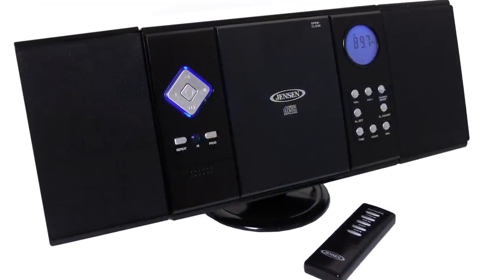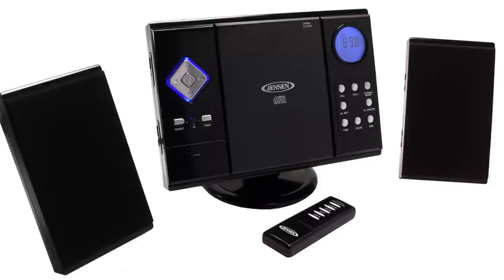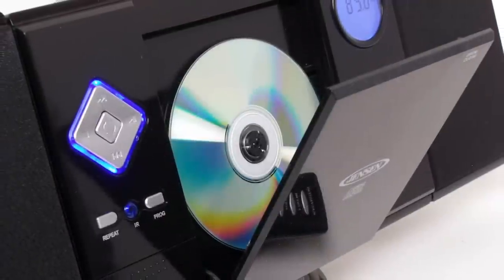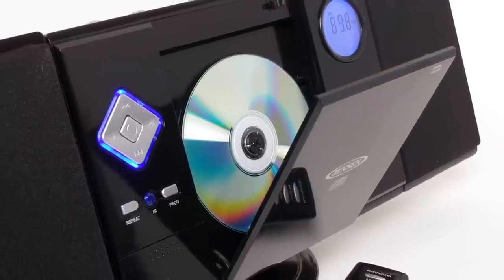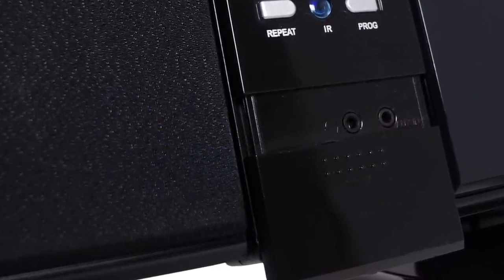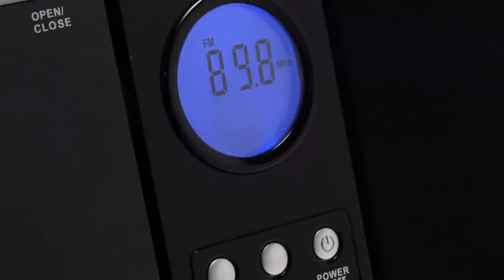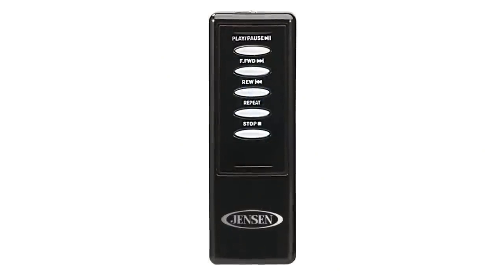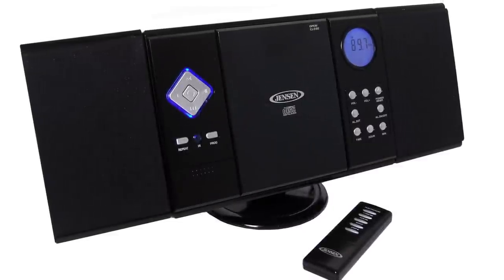Jensen JMC-180 Wall-Mountable Stereo CD System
The Jensen JMC-180 cd system with AM/FM stereo receiver & remote control is a mini music system that can sit on a table top, or mount on a wall.